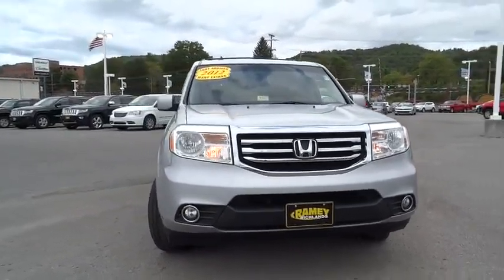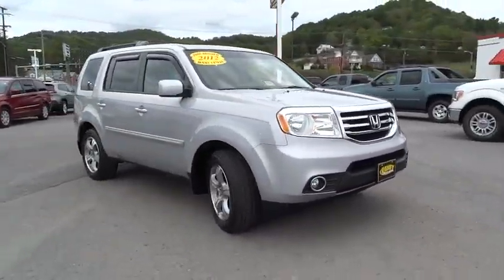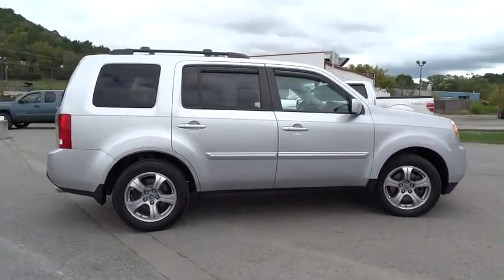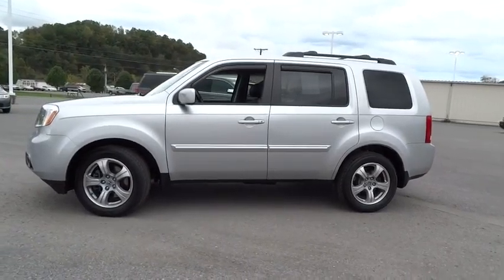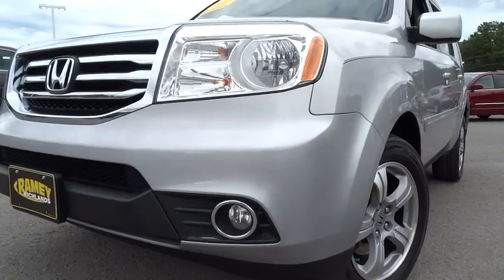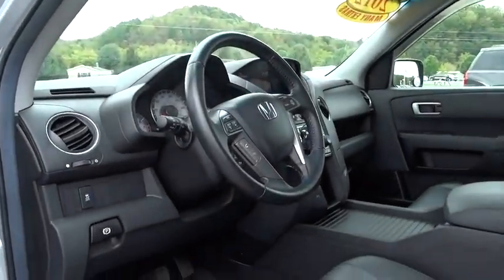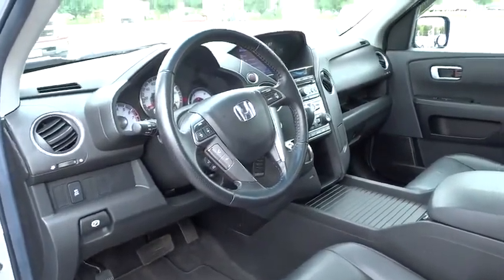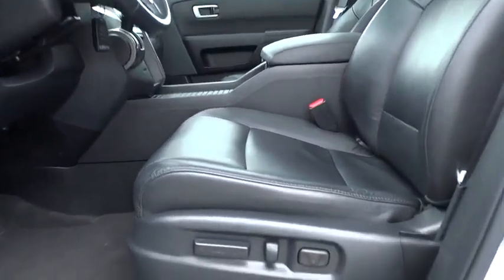2012 Honda Pilot Used, Richlands, Grundy, Lebanon, Hurley, Pikeville, VA P6997B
2012 Honda Pilot

Ramey Richlands
2850 Clinch Street